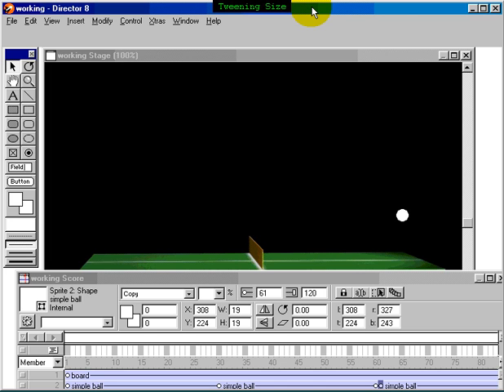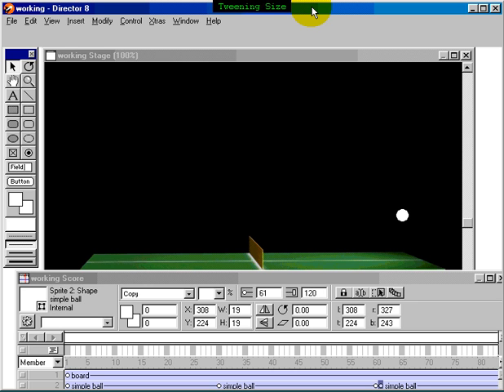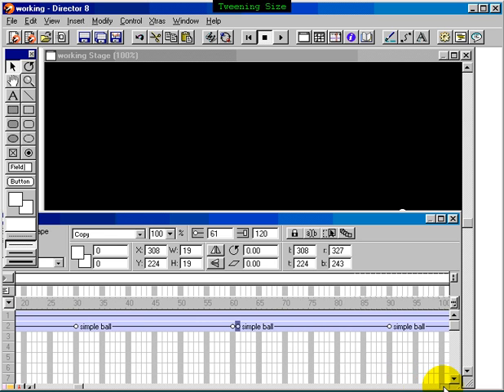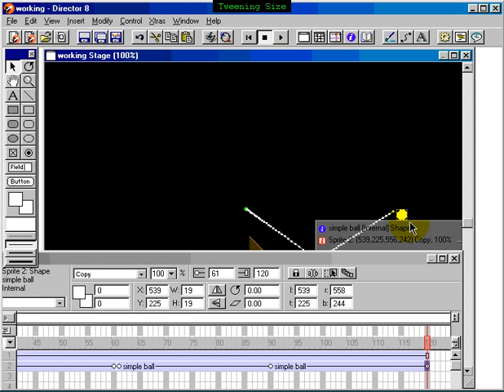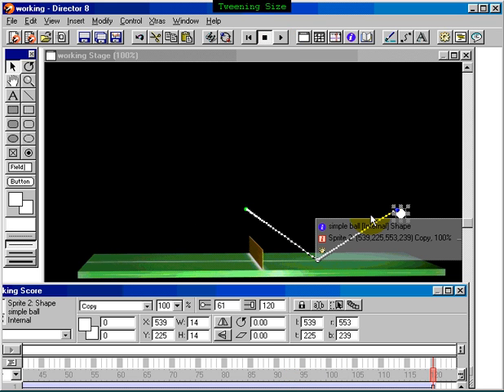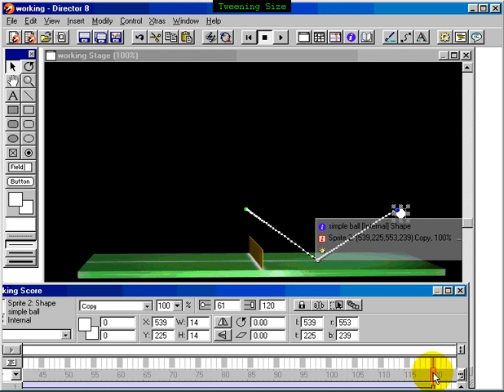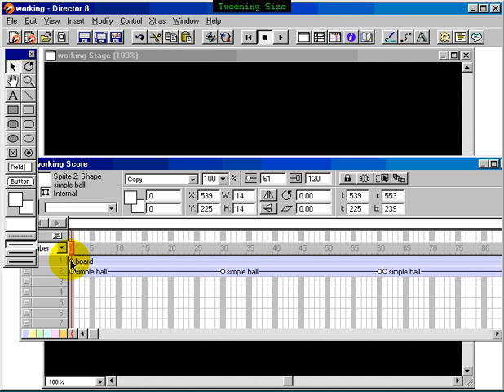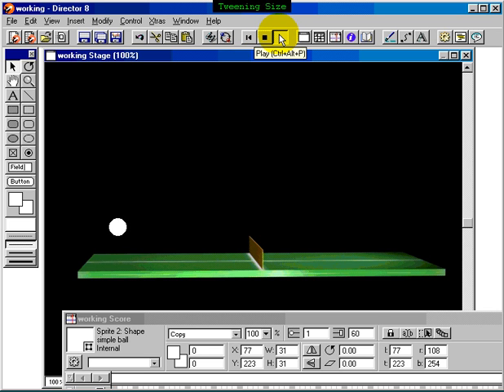41 Tweening Size